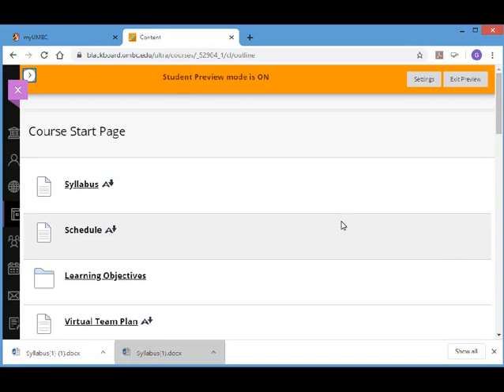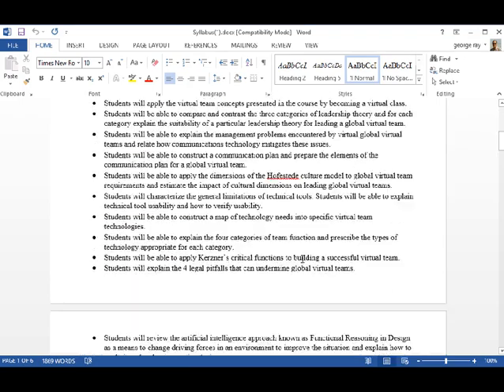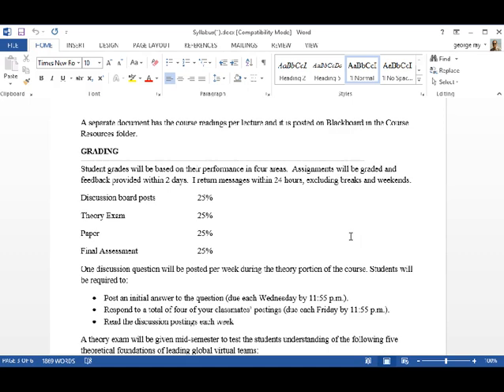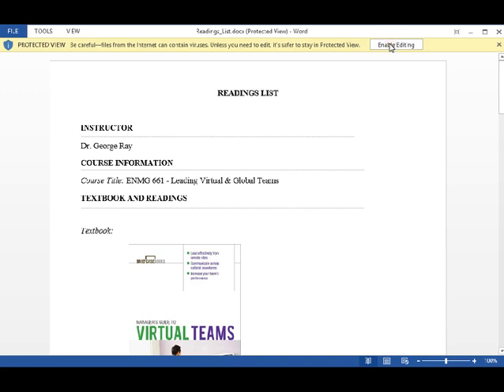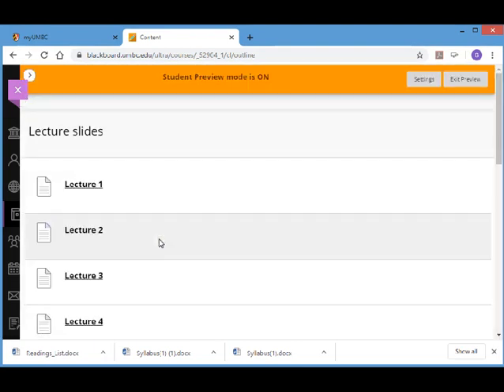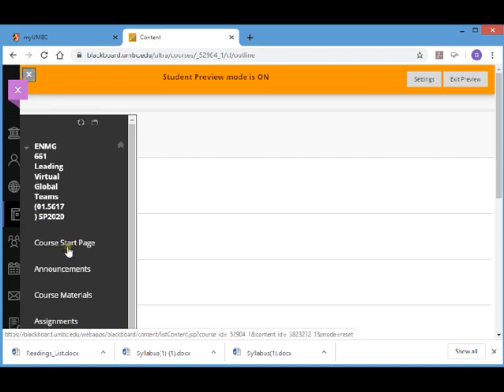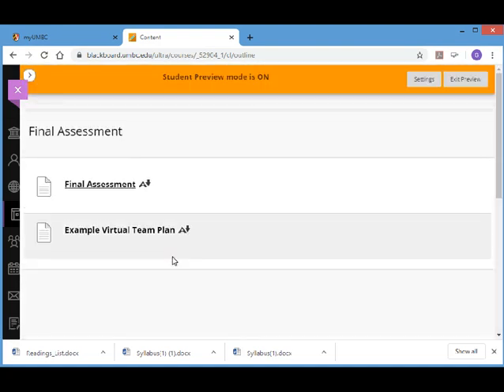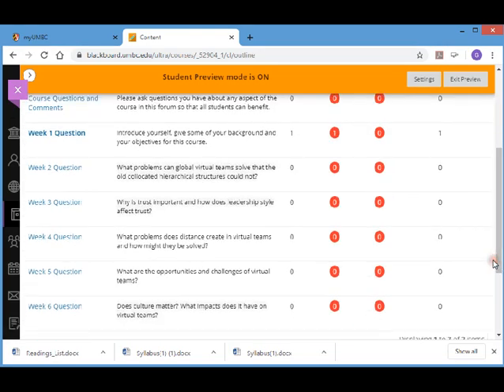Welcome To Global Virtual Teams class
Part of the UMBC Engineering Management curriculum